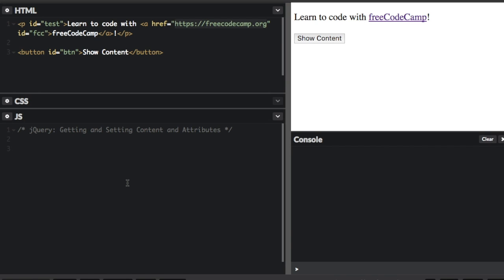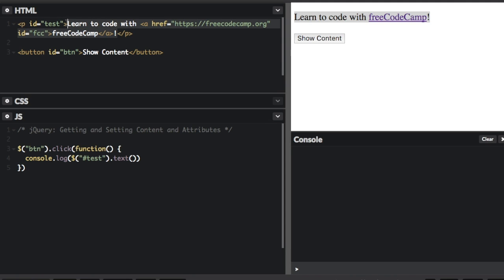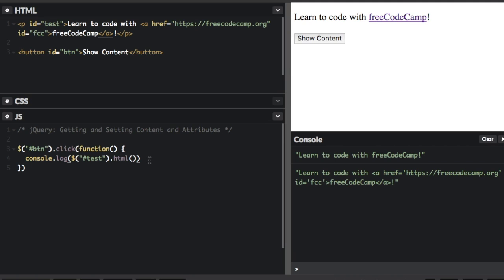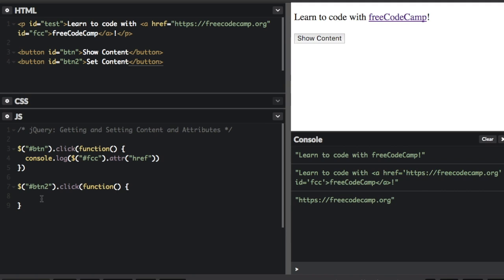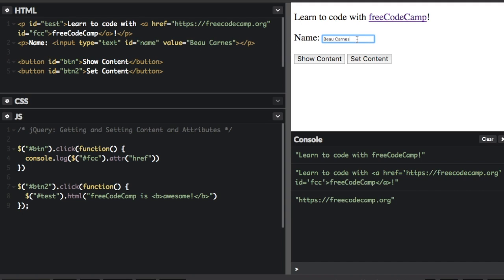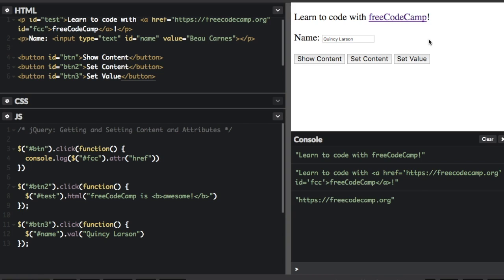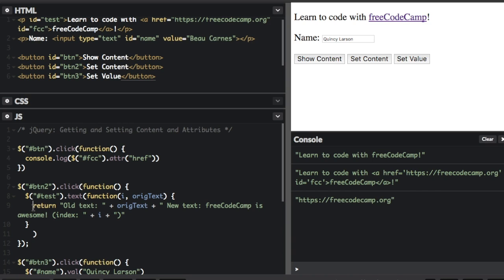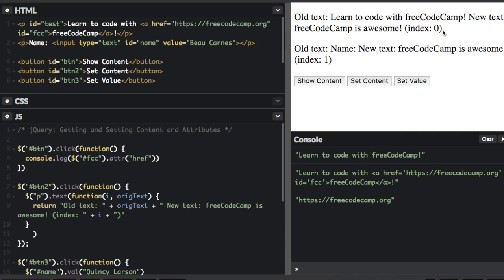jQuery: get and set with http, text, val, and attr - Beau teaches JavaScript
jQuery comes with a bunch of DOM related methods that make it easy to access and manipulate elements and attributes. In this video I talk about getting and setting content and attributes using http, text, attr, and val.